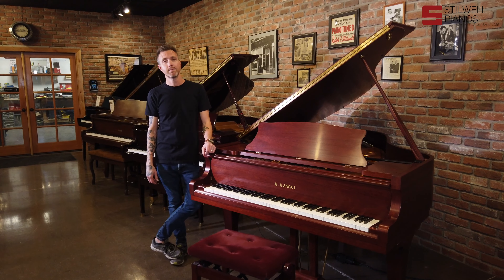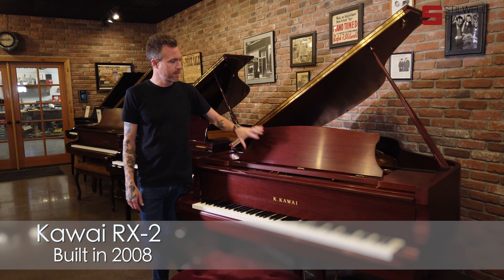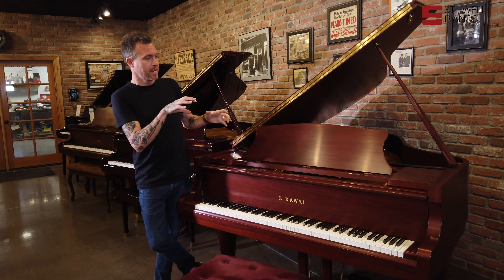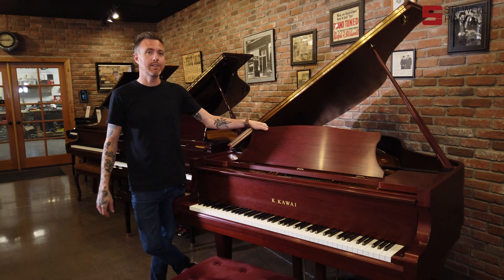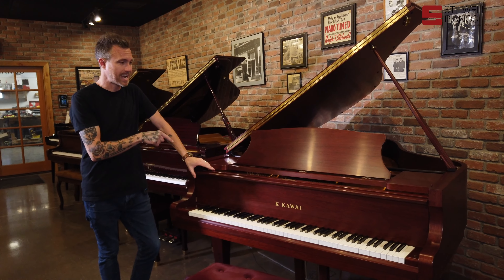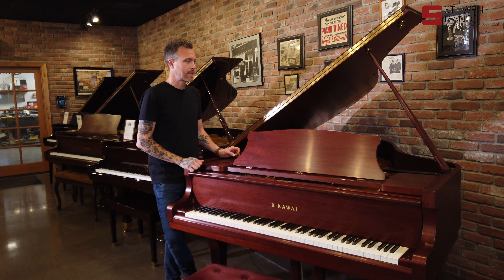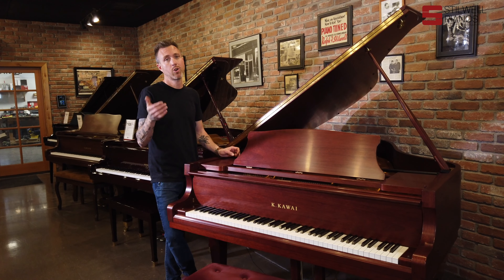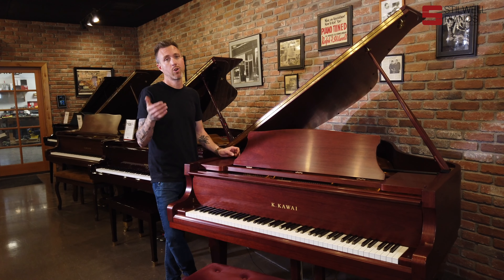The Gravy Waltz - Oscar Peterson / Kawai RX-2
Performed by Eskender Kaupa "Coop"
Kawai RX-2 Built in 2008
0:00 Performance
2:15 Description